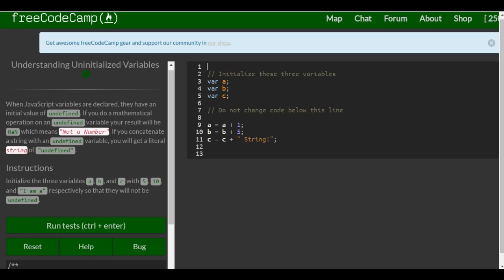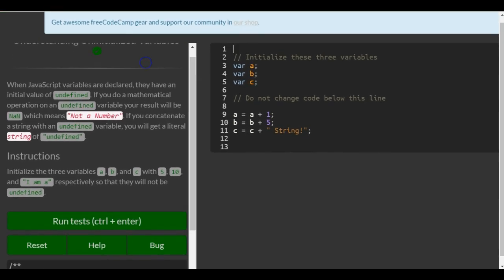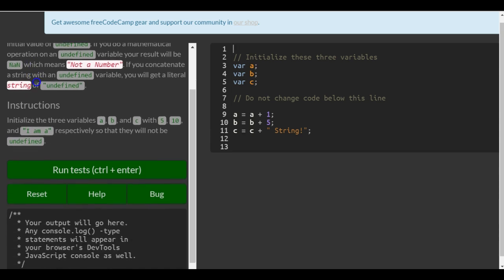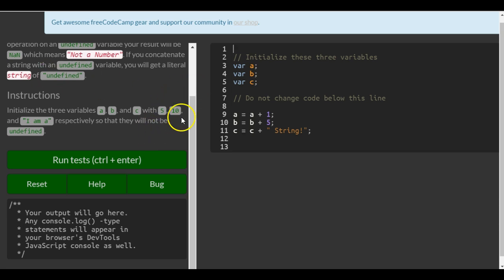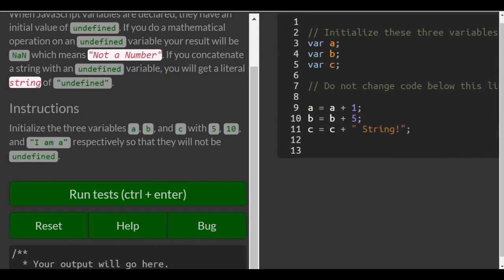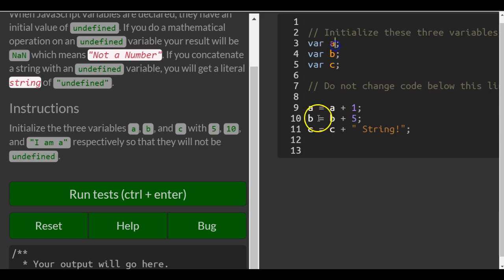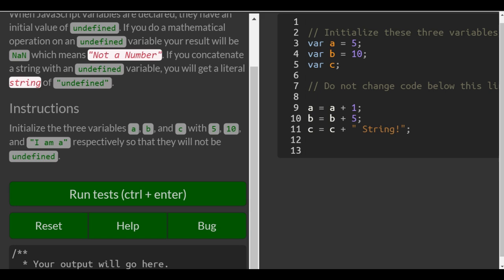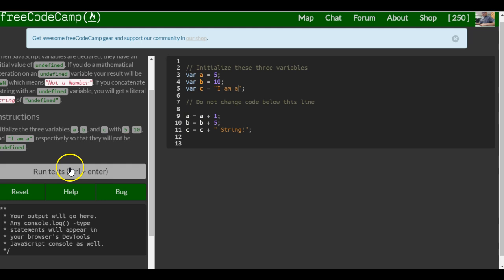Understanding Uninitialized Variables, freeCodeCamp Basic Javascript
In this lesson we learn the importance of initializing our variables to avoid having something returned as NaN, or as undefined.